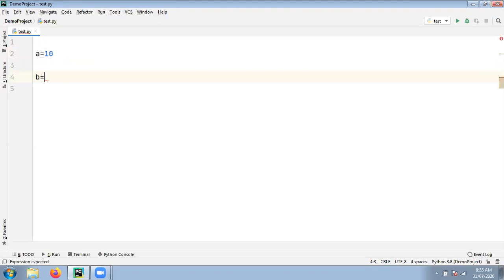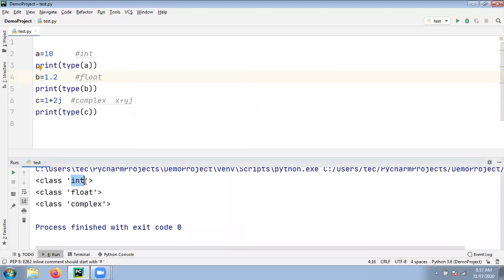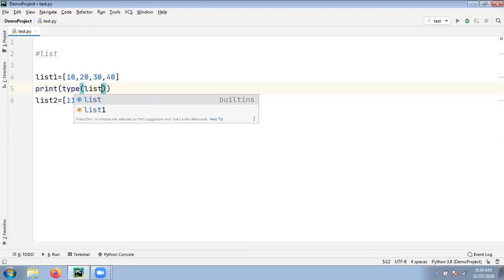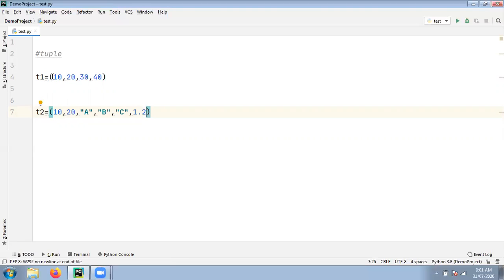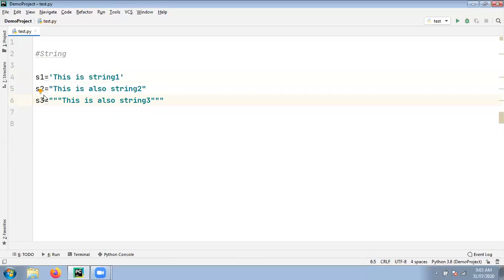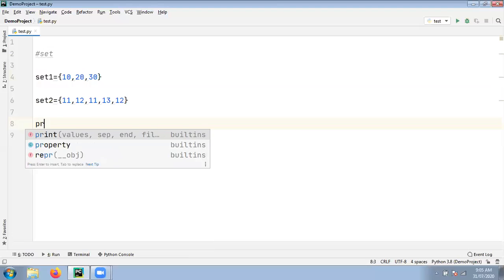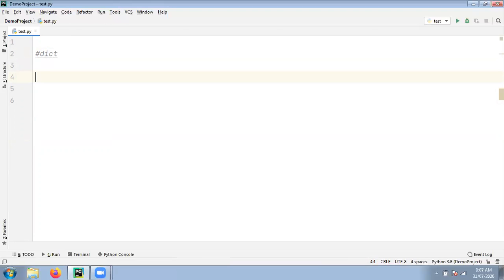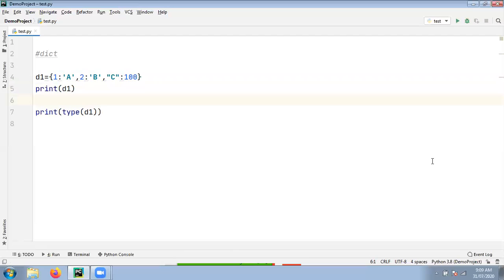Python tutorial for beginners [2020] - Data types in Python